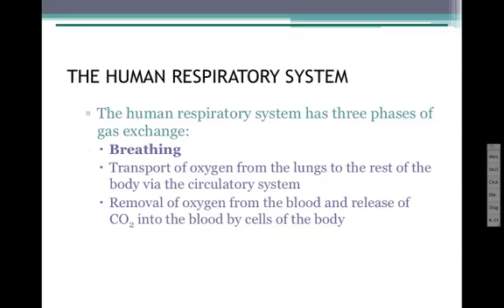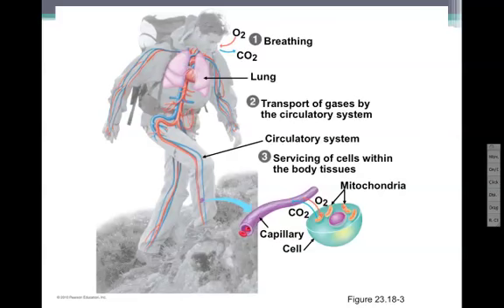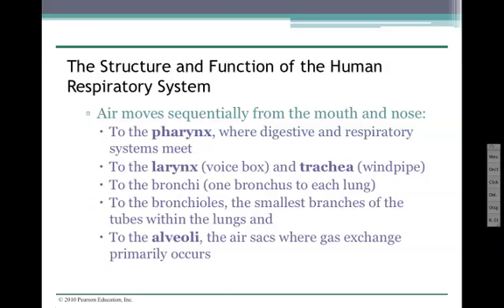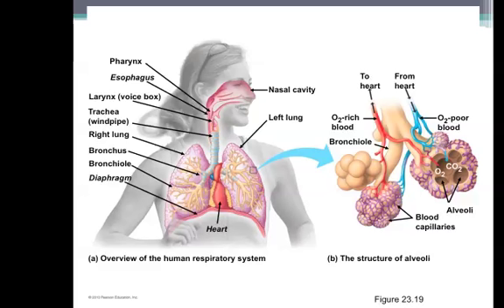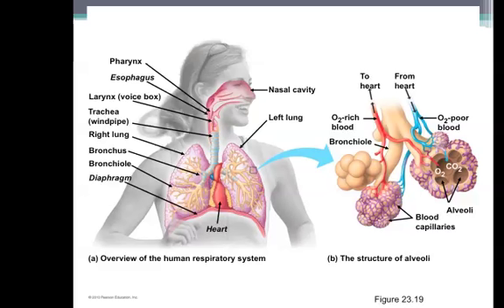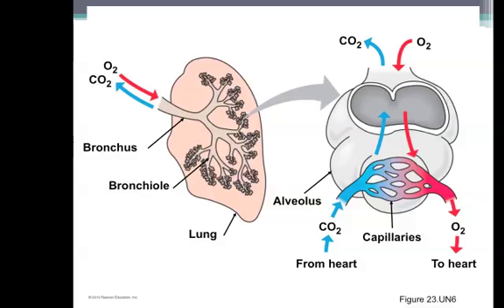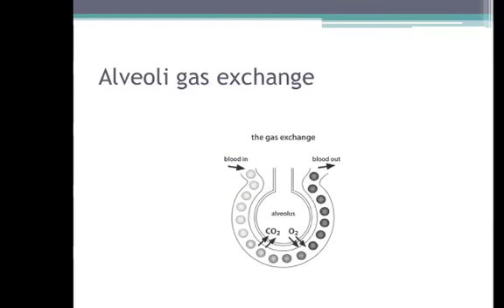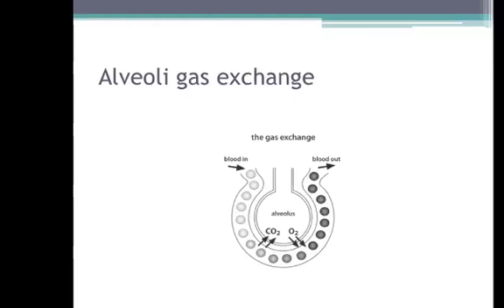Respiratory System Part 1 of 2